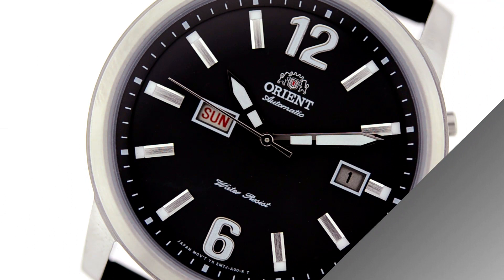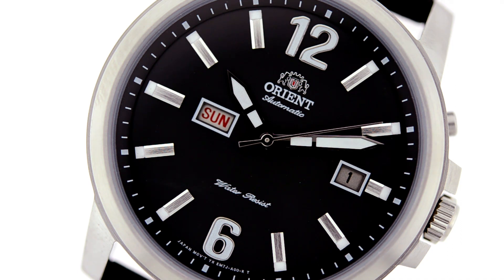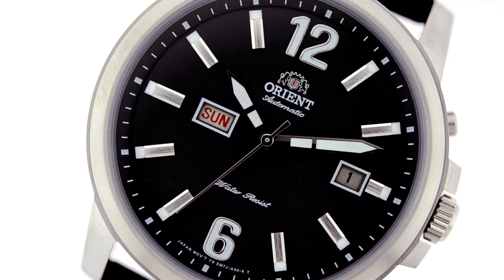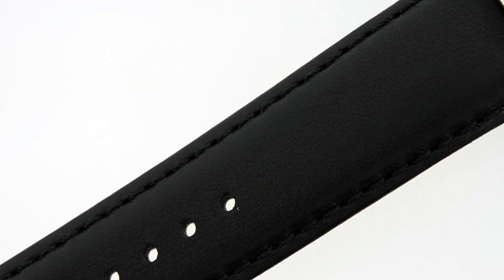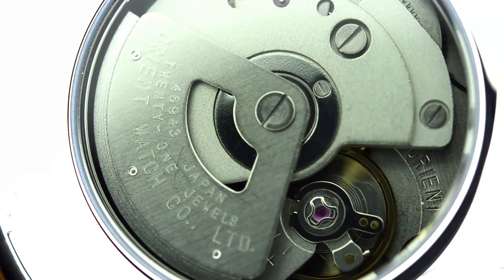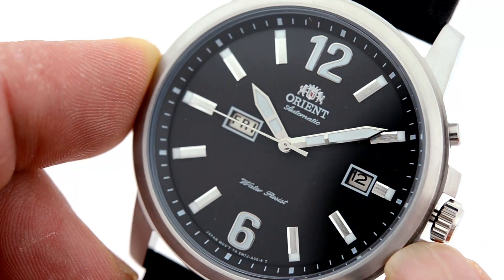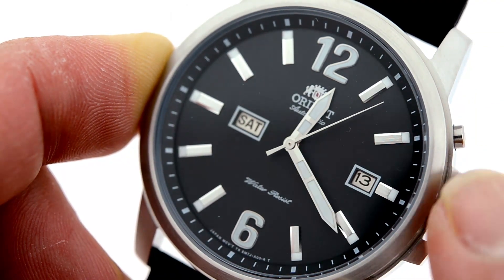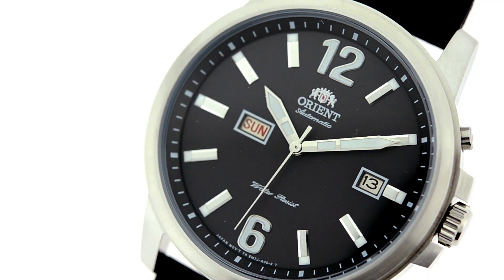Orient Watch EM7J00BB Starfish Automatic Mechanical Watch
The Stingray a great sporty watch that is great for everyday wear. Great color contrast in the dial, and the polished bezel and brushed middle of the case creates some dimension. Features a Day (in English and Spanish) and Date function.

With its roots dating back to 1901, Orient Watch has specialized in the manufacture and growth of mechanical timepieces. Since 1950, Orient has been at the forefront of the production of mechanical watches in Japan. They join a short list of watch companies that actually manufacture their movements in-house. In the industry, it is highly uncommon that a company produces their own movements in-house, and by doing so Orient Watch can ensure that the quality of their wristwatches are held to the highest standards— Orient's watches have often been lauded for their rich styling, reliability, robustness, and tremendous value.